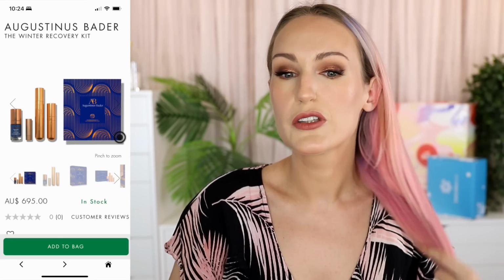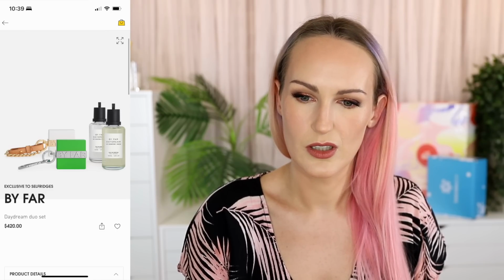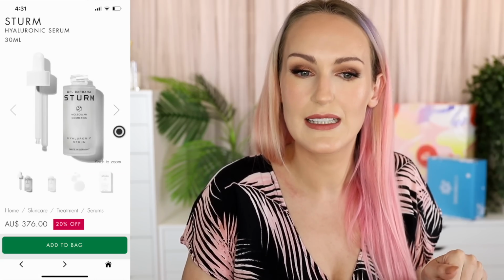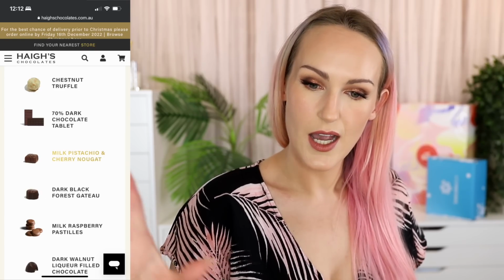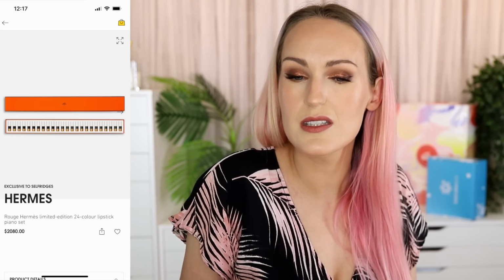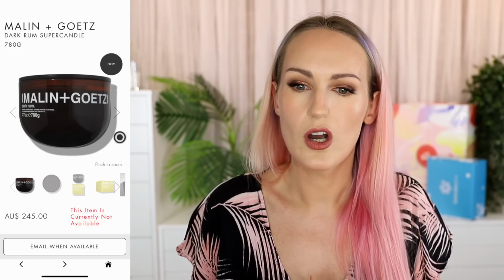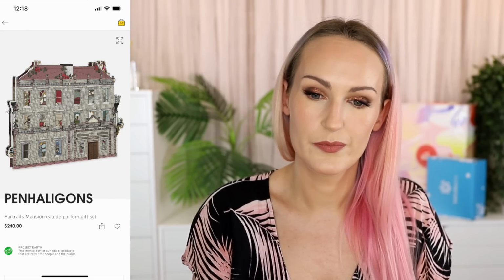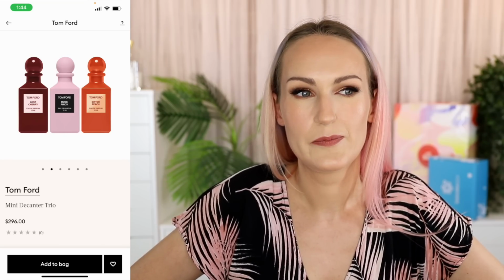Why is it TWELVE HUNDRED DOLLARS? | Expensive Holiday Releases 2022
Let's go (cyber) window shopping for this year's most expensive holiday releases!

0:00 Intro
1:08 Augustinus Bader
4:12 By Far
6:53 Diptyque
9:09 Dr. Barbara Sturm
12:45 Drunk Elephant
14:28 Gucci
14:58 Haigh’s
22:27 Hermes
25:46 La Mer
26:13 La Prairie
27:51 Malin + Goetz
29:50 Omorovicza
31:51 Penhaligons
33:48 Mecca & Sephora most expensive holiday items
35:01 Tatcha
37:11 Tom Ford